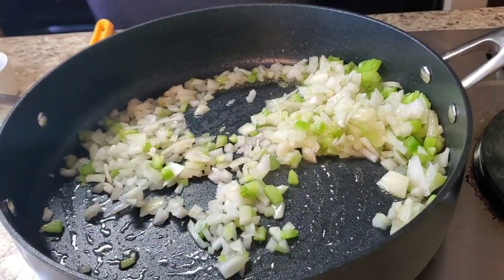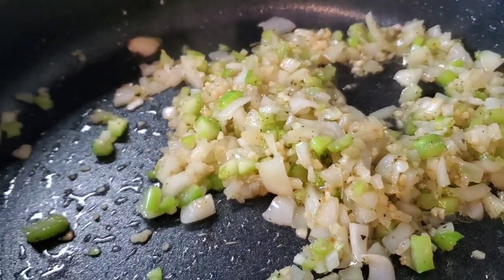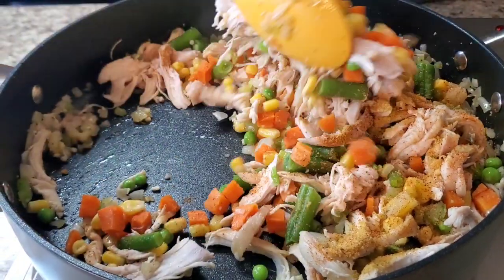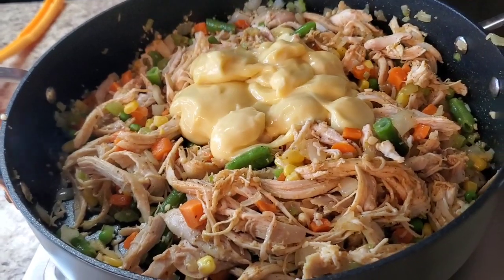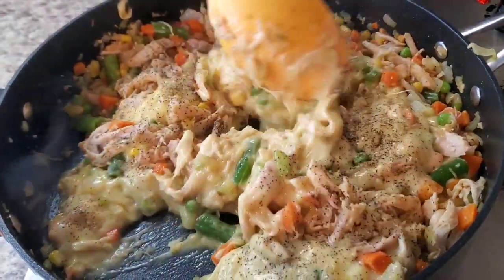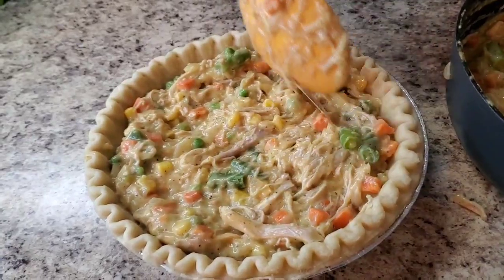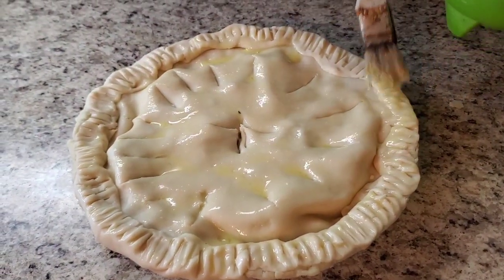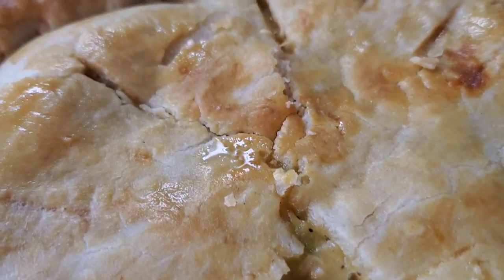Chicken Pot Pie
2 cups Shredded Chicken
2 cups mixed veggies
1 cup onion
1/2 cup celery
pie crust
2 cans cream of chicken
season to taste
egg wash
cook on 425 35 to 40 mins to golden
Chime:  $tennesseenikki
Shop
You want the Meat Masher I use Click

You want the Complete Season I use Click

You want the Pots & Pans I use Click